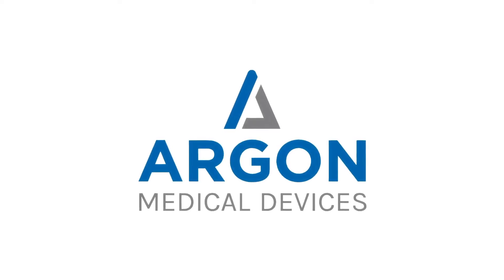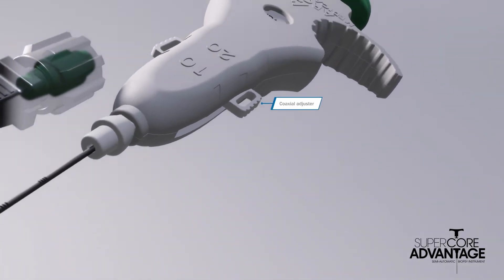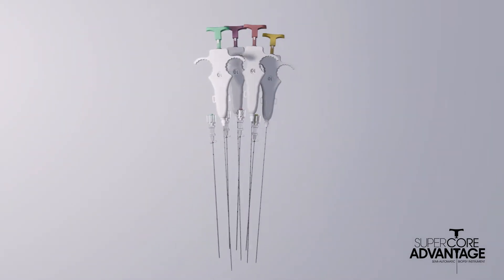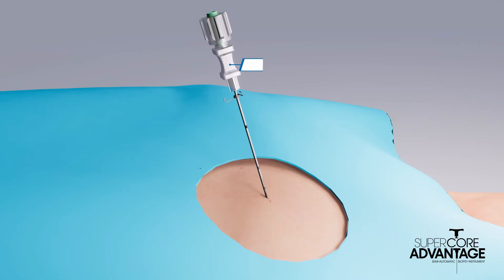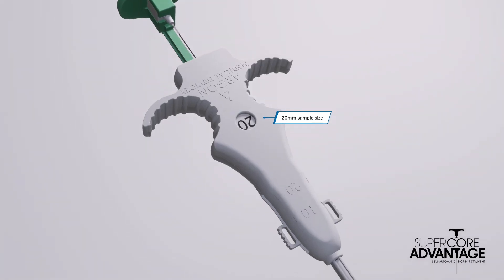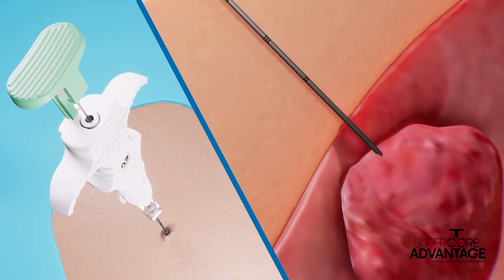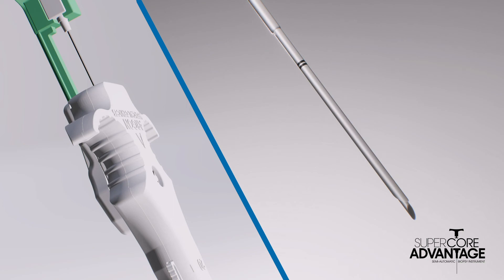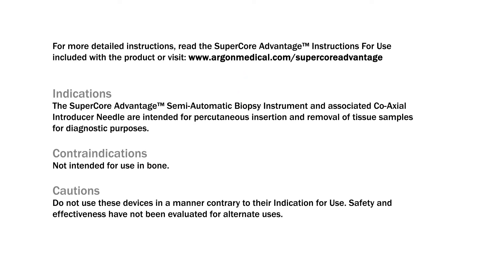SuperCore Advantage™ Semi-Automatic Biopsy Instrument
The SuperCore Advantage is a disposable, next generation soft tissue biopsy instrument that provides a superior volume of tissue samples. Collecting more tissue volume may increase the likelihood of an accurate diagnosis, allowing healthcare professionals to feel confident sending tissue samples to pathology for analysis.

0:00 Introduction
0:39 Design and Specifications
0:59 Preparation for Biopsy
1:11 Coaxial Needle Insertion
1:32 Setting Sample Size
2:00 Biopsy Sample Collection
2:34 Sample Retrieval